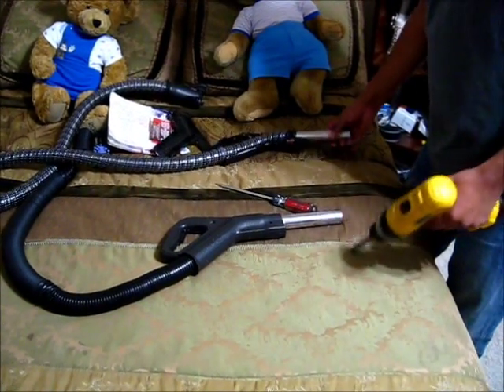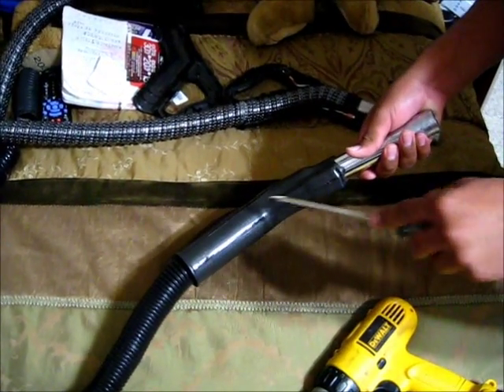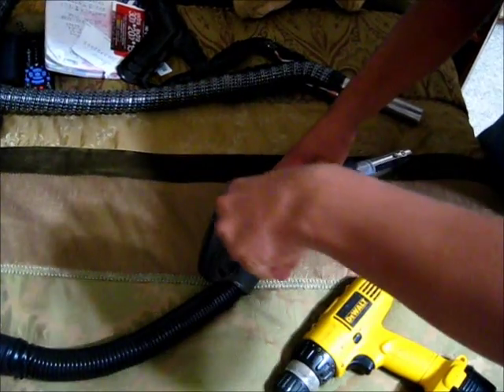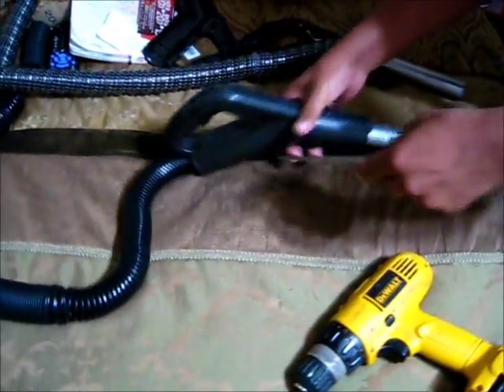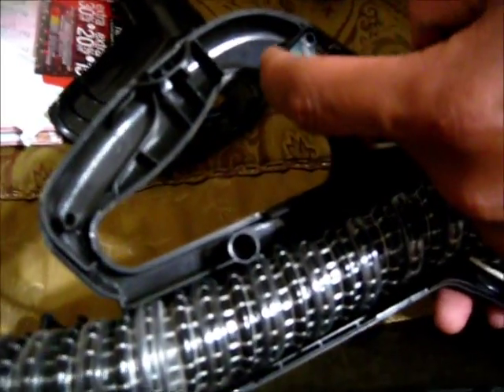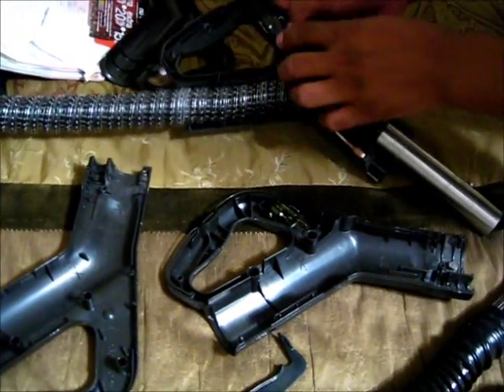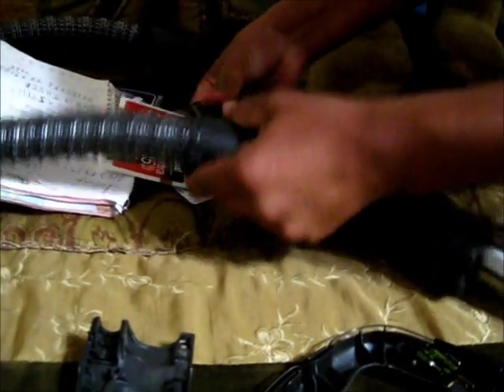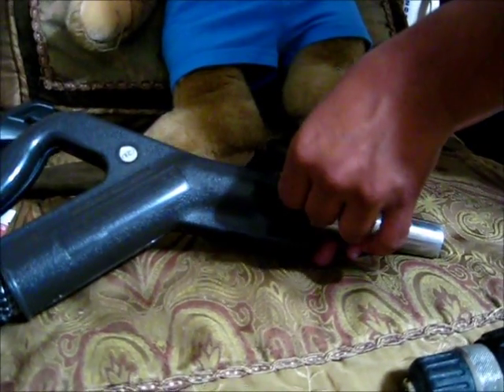wet pick up handle kit..wmv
I made this video by  a request.  My original electrical hose wasn't certified to wet  pick up so I brought the wet up handle kit. The wet up handle kit does not come with tigger and tigger switch. I had to buy them separately after I received the handle kit.